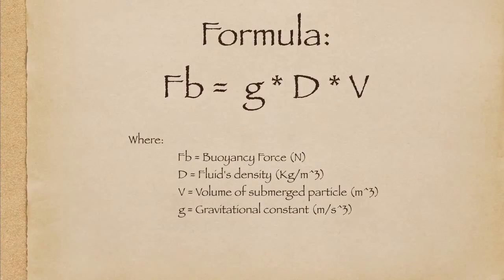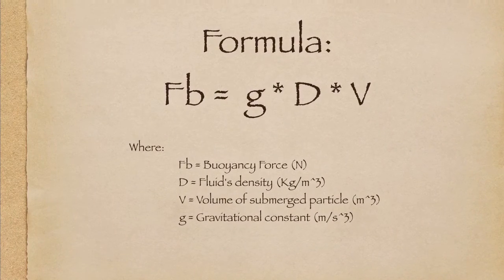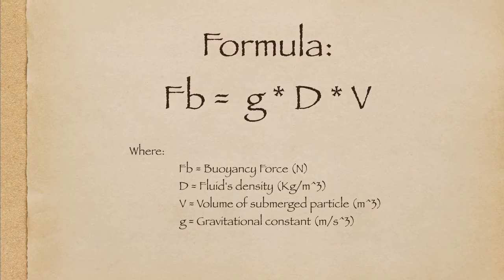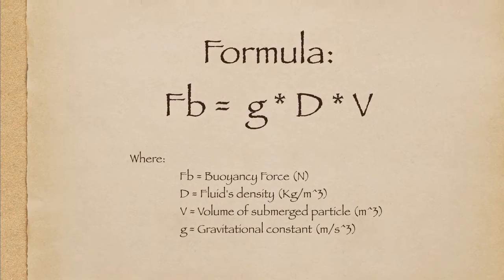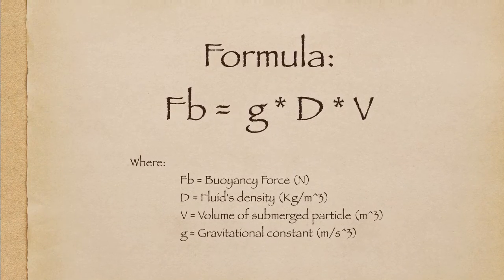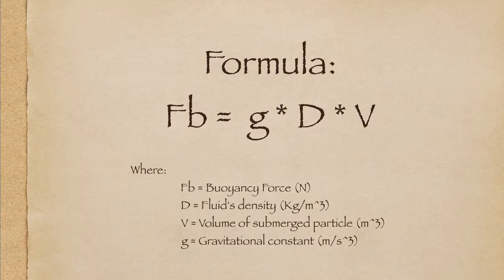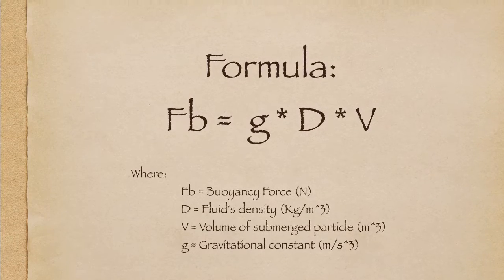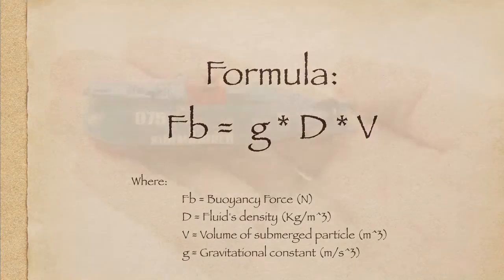Buoyancy Force Explained Using A Submarine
Buoyancy force/Archimedes principle